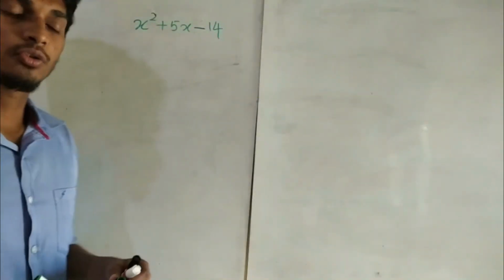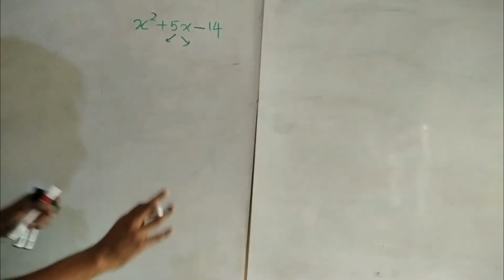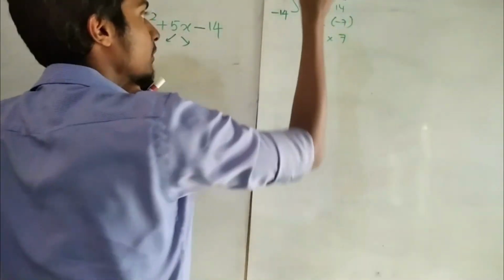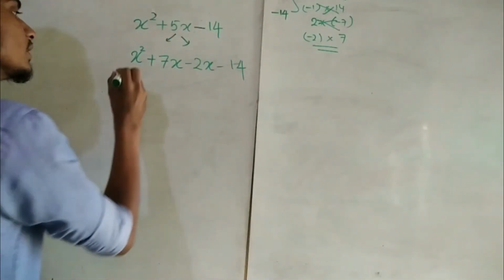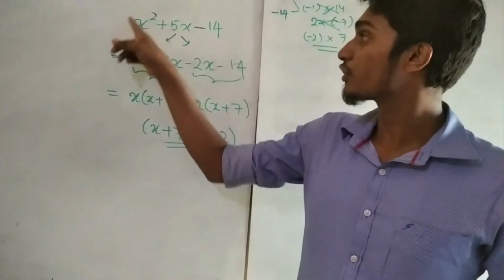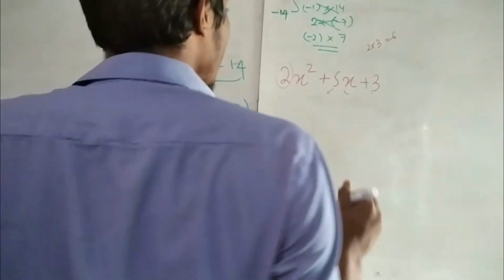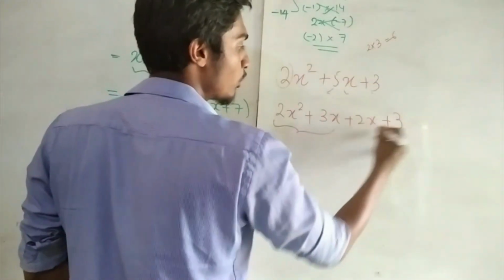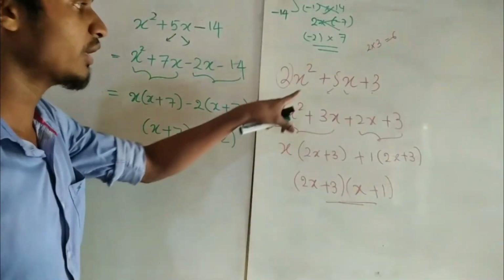Quadretic equation 2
Introduction and factorizing quadratic equations. SriLankan local syllabus grade 10 &11
Sri lankan Local syllabus English medium grade mathematics. Lecture conducted by MN MAJIDH (UG, UOP FOS)